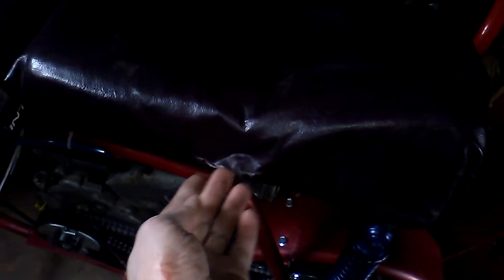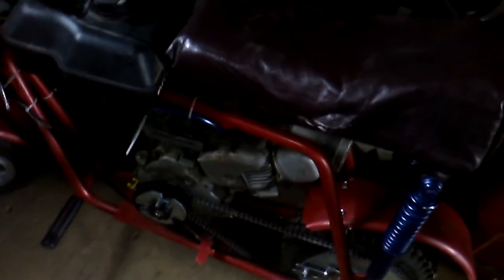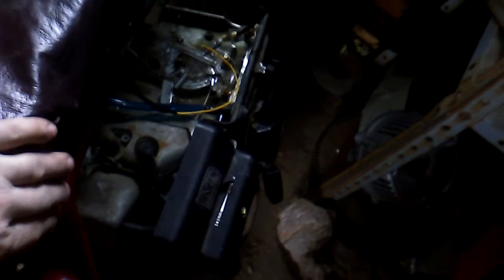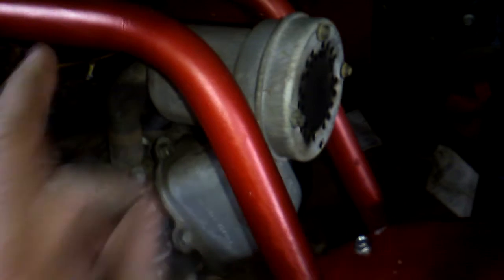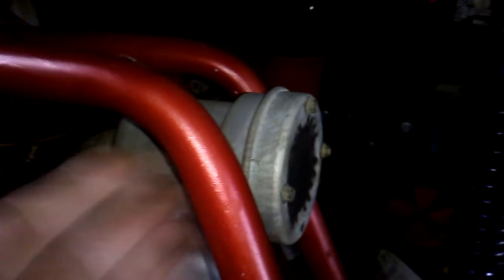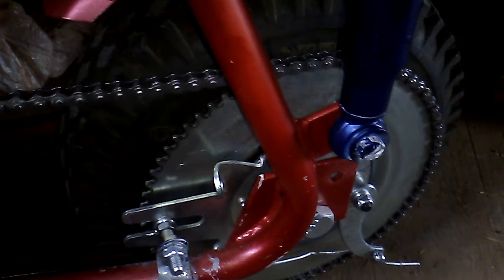mini bike build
mini bike-- some of the modifications such as brakes and what engine size i put on it, fixed and re-upholstered seat.